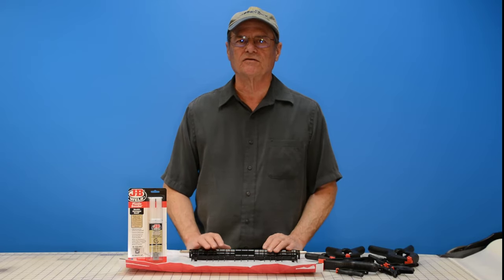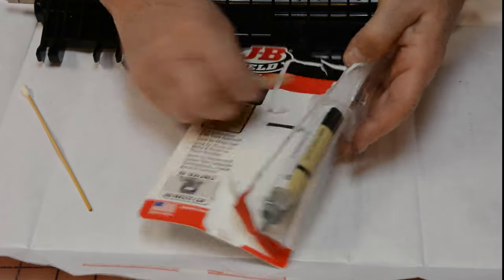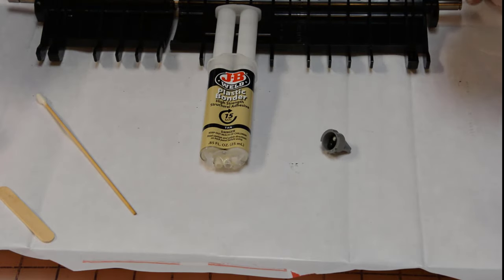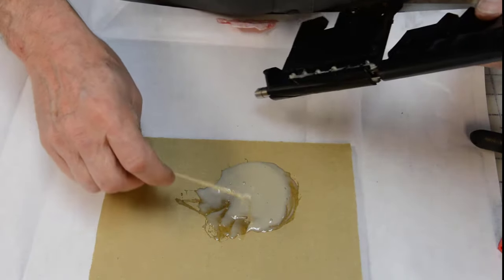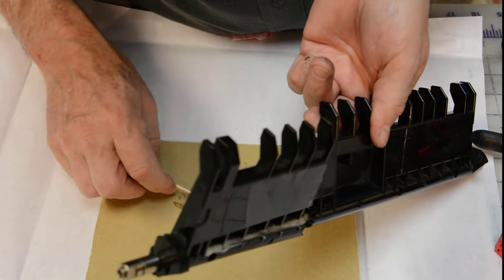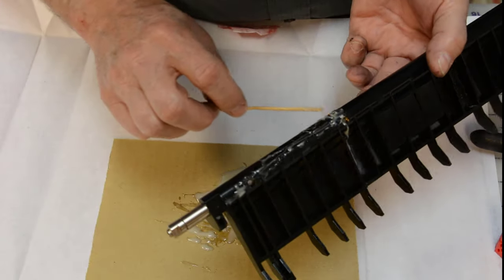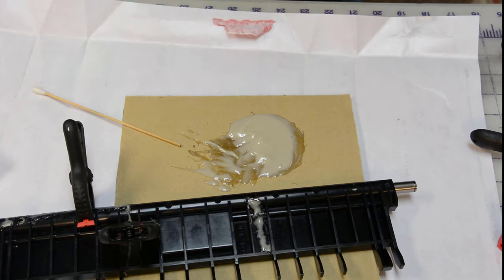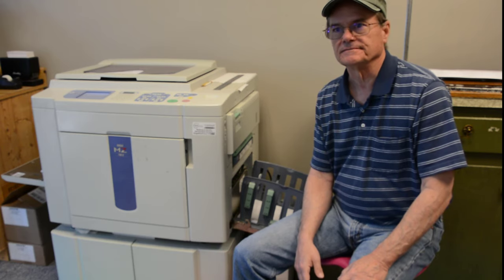J-B Weld Plastic Bonder - World's Strongest Bond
In this video we use J-B Weld Plastic Bonder to repair a broken plastic part from a Riso MZ 790 printer.  The video is not about repairing the printer but just uses it as an example of the ability of J-B Weld Plastic Bonder.  We will show the steps we use to prepare the broken part, dispensing the epoxy, mixing, applying and finishing the repair.

Wayne